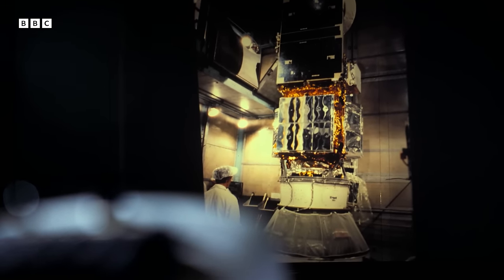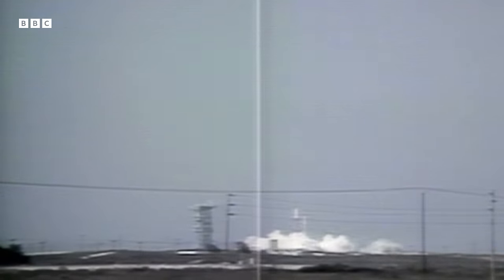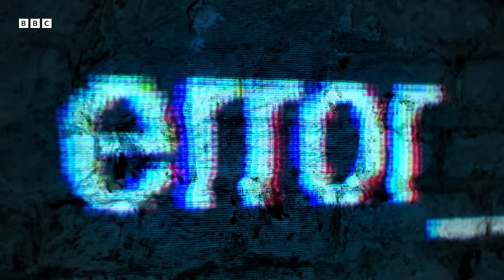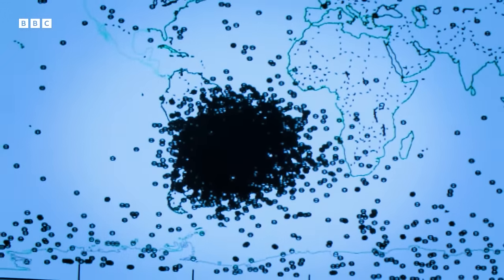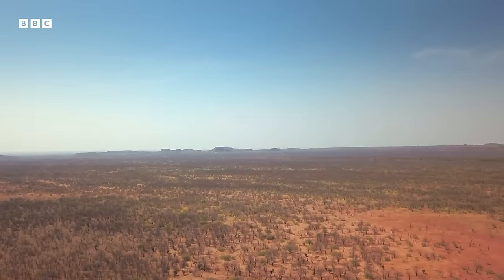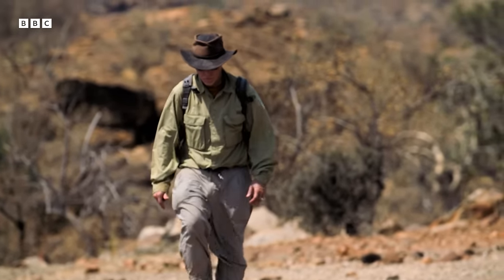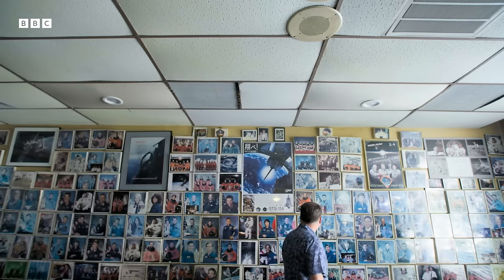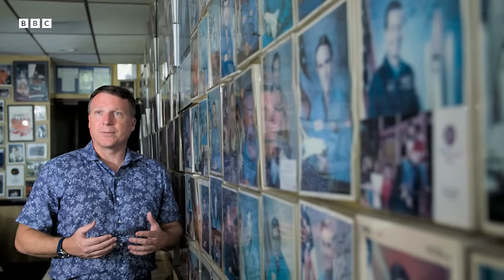The Fascinating Bermuda Triangle of Space | Compilation | BBC Earth Science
200 kilometres above Earth lurks a mind-boggling mystery known as the South Atlantic Anomaly. Now, the area is growing and intensifying, with potentially disastrous effects not only for our efforts in space, but also for life on Earth...

Anomaly: The Bermuda Triangle Of Space (2020)
200 kilometres above the Earth lurks a fascinating mystery. It stretches from southern Brazil to the west coast of Africa. And when the International Space Station crosses through it, odd things start to happen. Computers crash. Astronauts see lights flash before their eyes. Satellites spin out of control. Now, the area is growing and intensifying, with potentially disastrous effects not only for our efforts in space, but also for life on Earth.